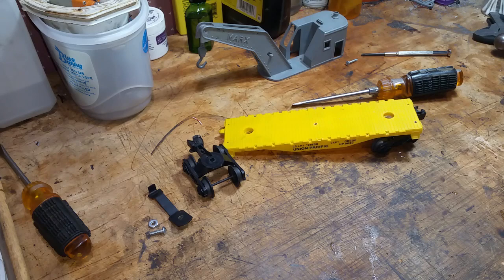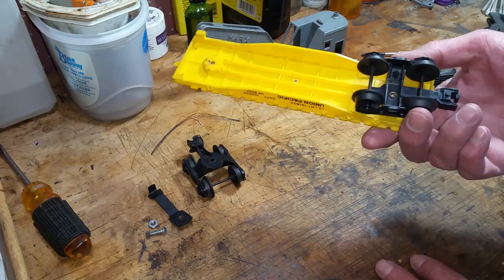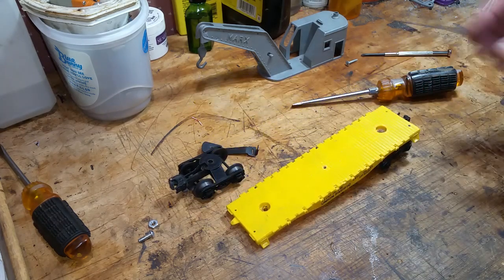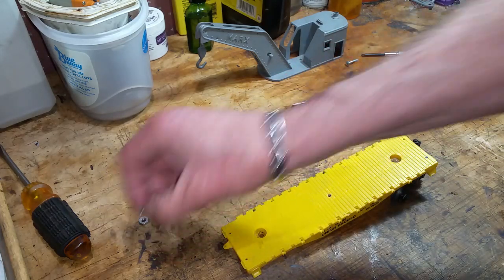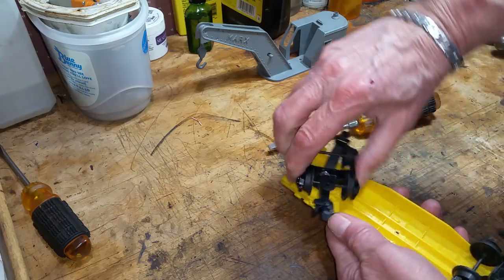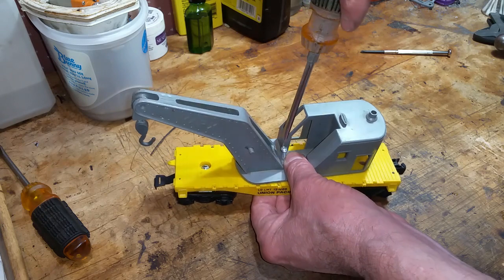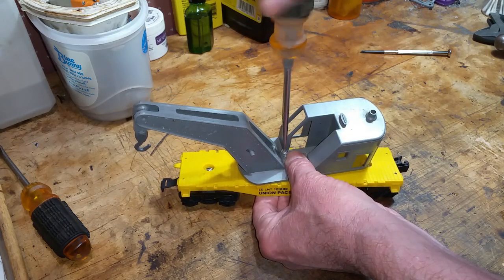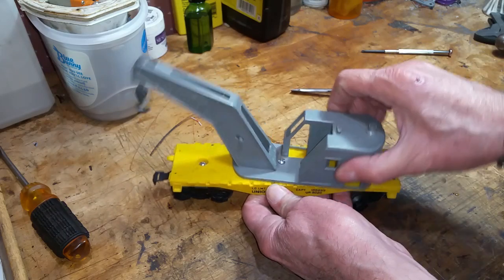MARX / LIONEL TRANSITION CAR / LIONEL FLAT CAR / MARX CRANE BODY